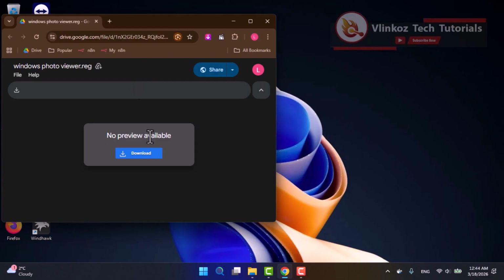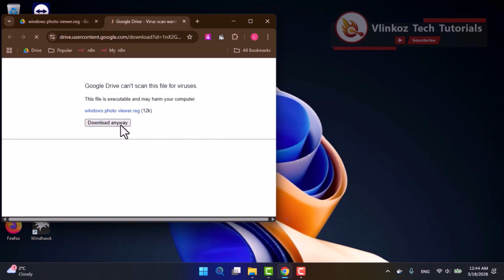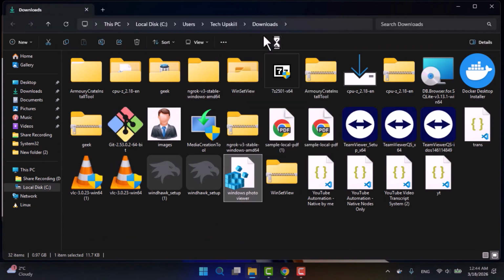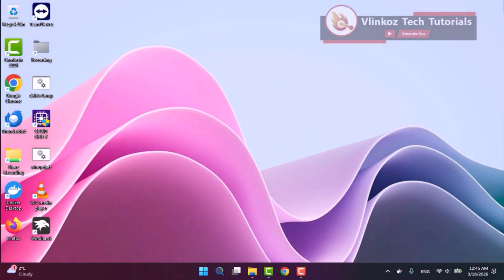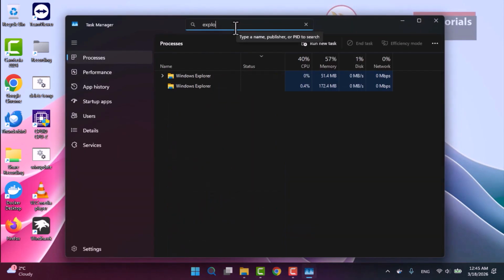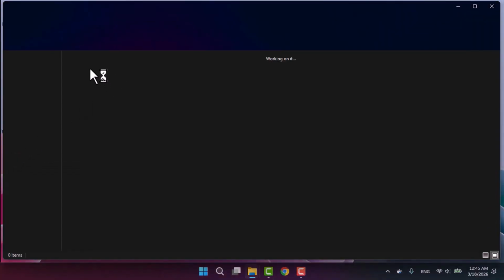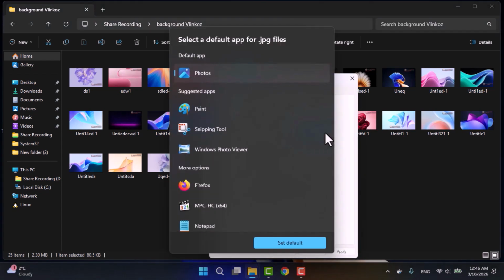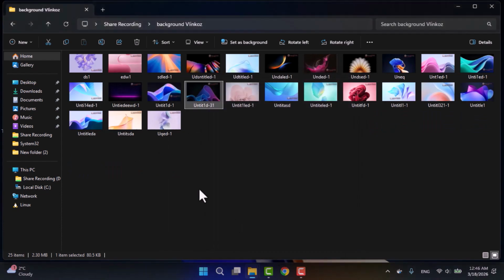Restore Old Windows Photo Viewer 👌 Bring Back and Restore Windows Photo Viewer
Restore the classic Windows Photo Viewer on Windows 11 or Windows 10 with this simple guide. Learn how to re-enable this beloved application using a registry tweak. This step-by-step tutorial makes it easy to bring back your favorite photo viewing experience.

⏱️ Timestamps ⏱️
00:00 Intro
00:21 Steps
01:25 Outro

restore windows photo viewer
windows photo viewer
windows photo viewer windows 10 missing
windows photo viewer windows 10
how to restore windows photo viewer in windows 11
restore windows photo viewer windows 10
restore the classic Windows Photo Viewer
reinstall windows photo viewer
Enable Windows Photo Viewer in Windows 11
restore old windows photo viewer